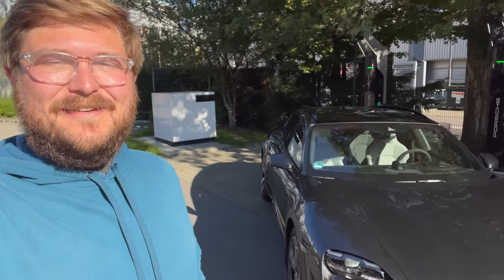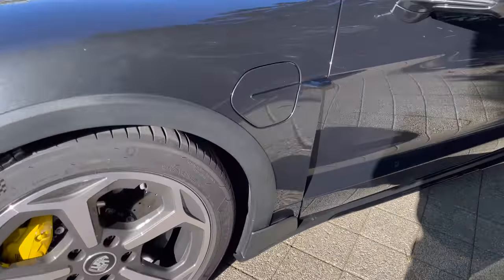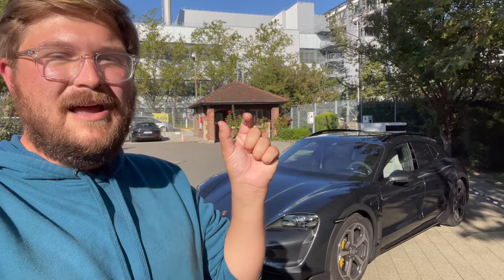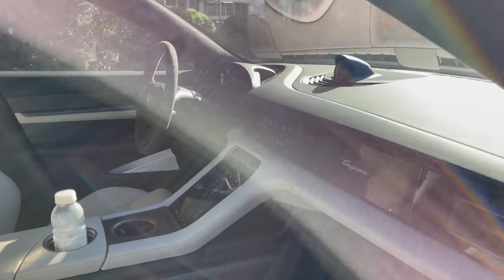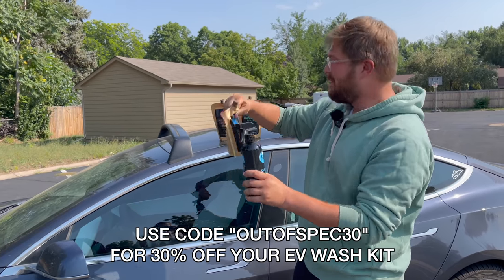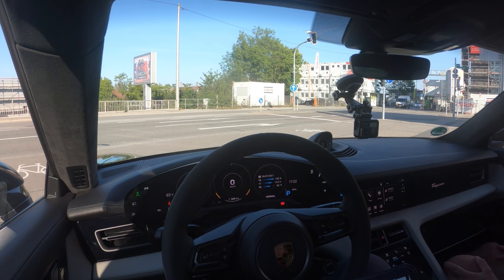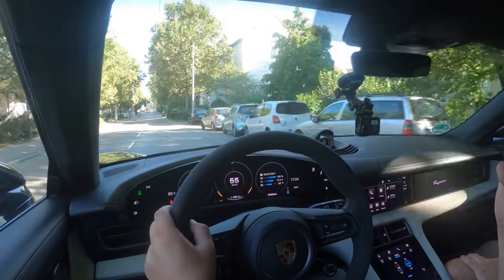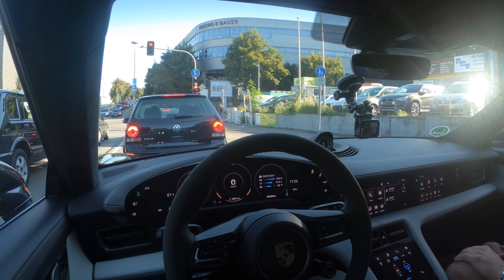Collecting A Porsche Taycan Cross Turismo At The Factory For Euro Adventures!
Kyle and Kris head to Zuffenhausen to pick up this awesome brand new Taycan Turbo Cross Turismo! This is the car that will be used for Nürburgring laps, high speed driving, and so much more.